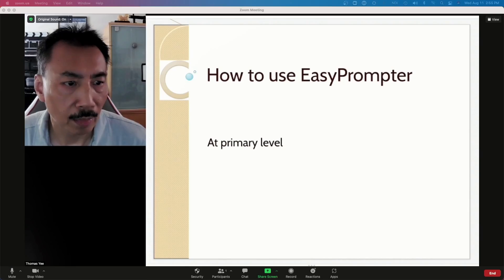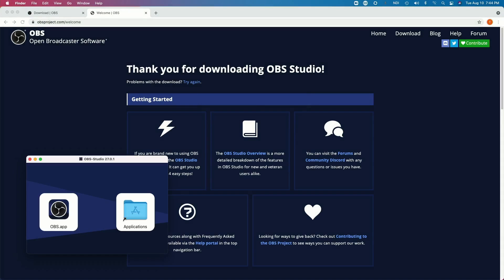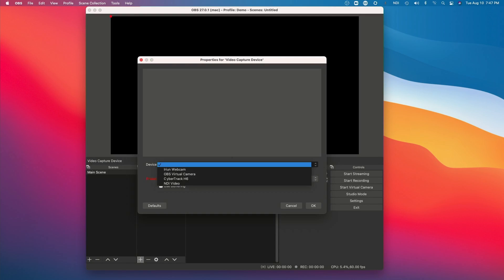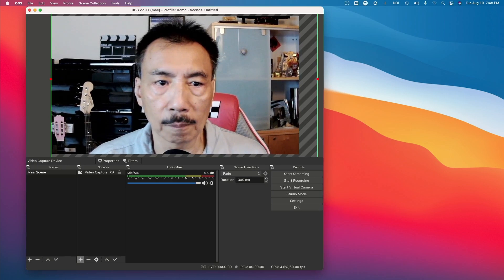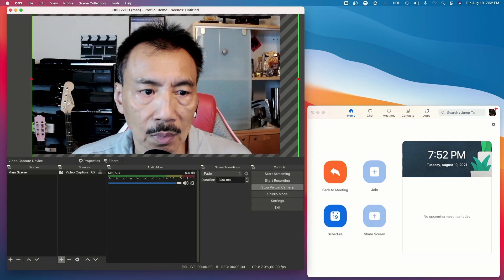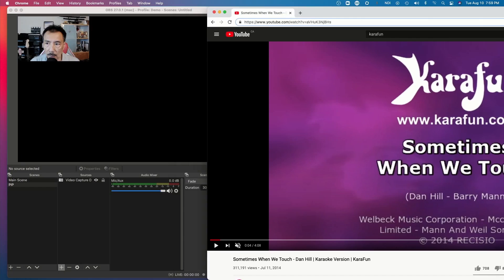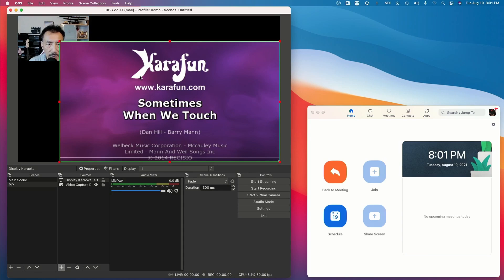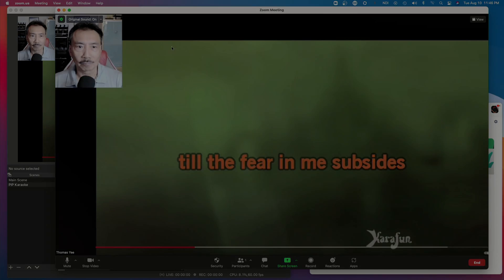OBS with Zoom for Beginners - OBS Virtual Camera for Zoom Meetings and Karaoke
A basic introduction to use OBS Virtual Camera to create a picture-in-picture effect for Zoom Karaoke.  The same method can be used for showing Presentations, Slideshows and whatever your imagination takes you.

Filmed with:
Canon XA-11
Screen Captured with:
OBS Studio

Edited on:
DaVinci Resolve 17
Speed Editor